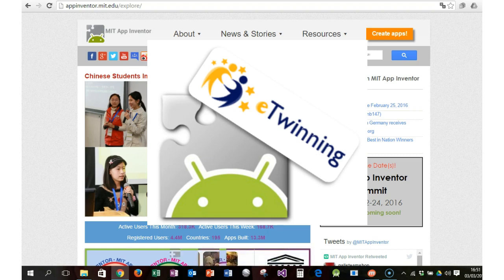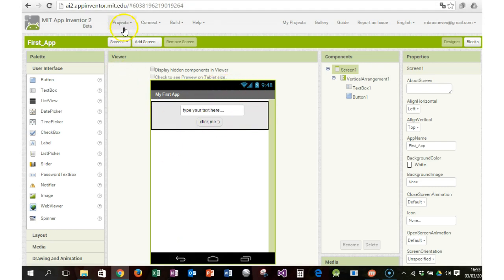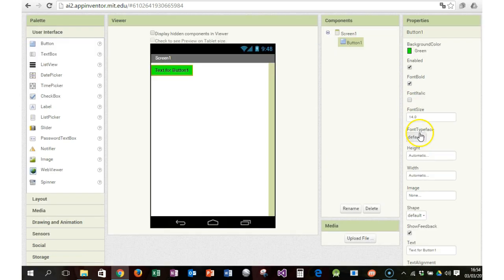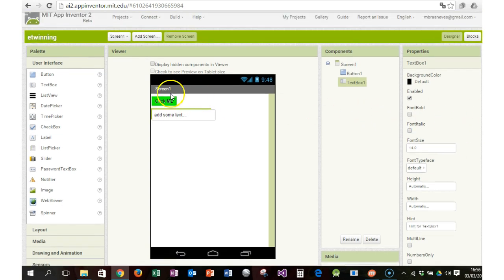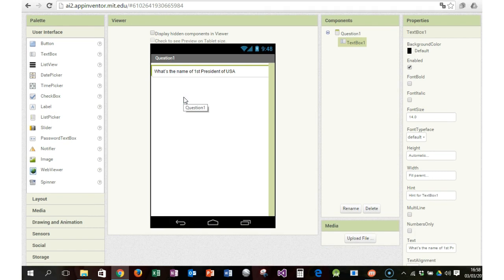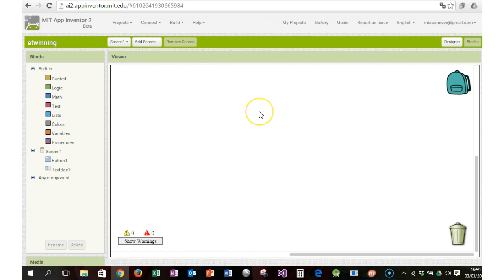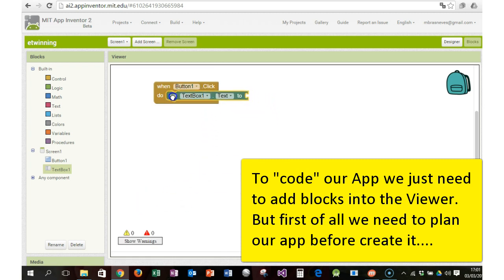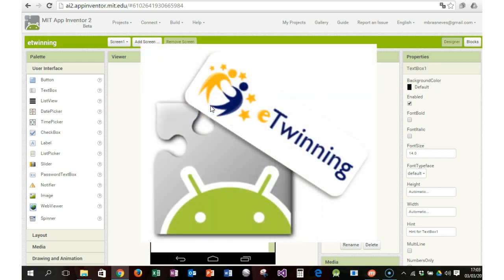LE_appinventortour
A tour around AppInventor